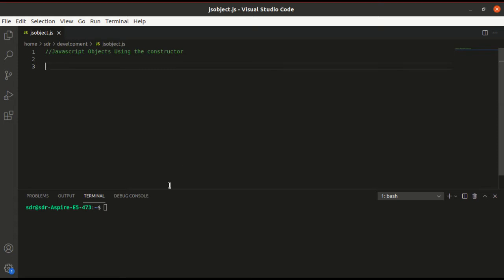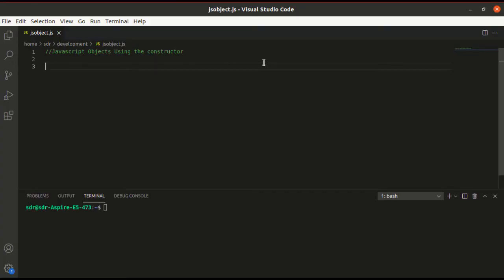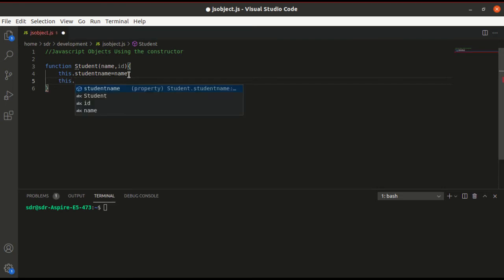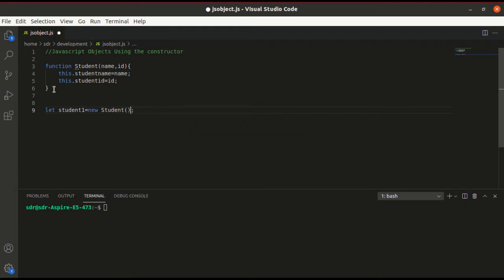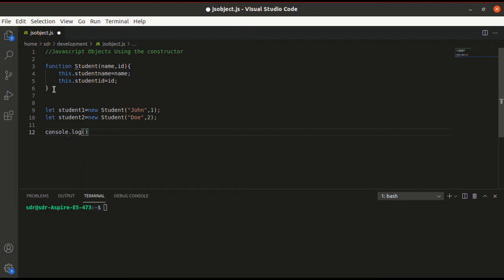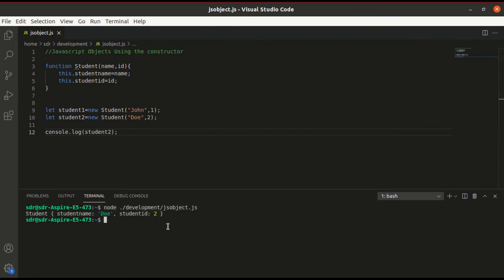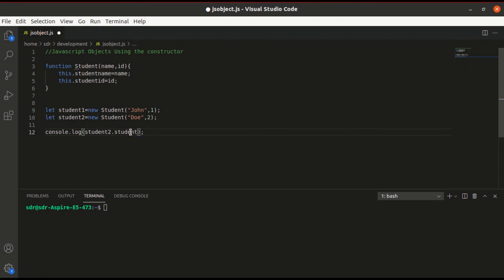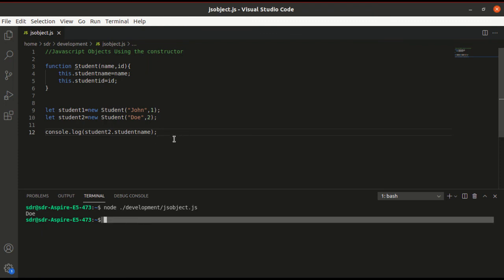How to create JavaScript Object Part -1 (Constructor Function)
This is the very first video of the series on different ways to create Javascript Objects. In this video you will learn how to create an Object using constructor function.